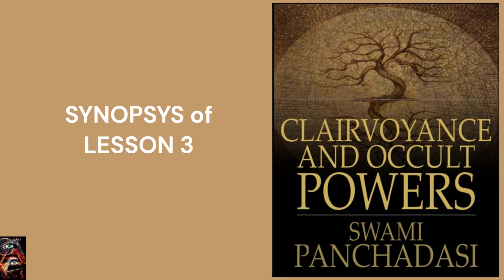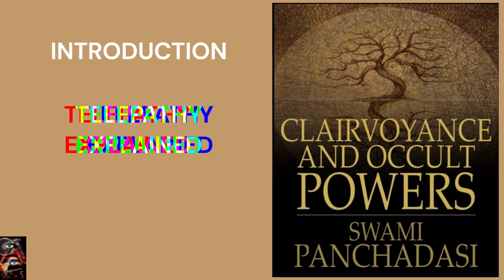Telepathy Explained Lesson 3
In the last chapter, you will remember that I called your attention to the fact that there is a manifestation of energy or force (in the form of vibrations) in every mental or emotional state. This is true not only in the case of deep thought or vivid feeling, but also in the case of general mental "feelings," and emotional states.